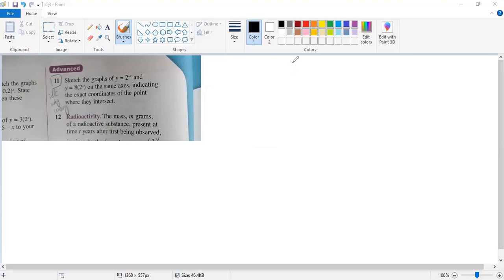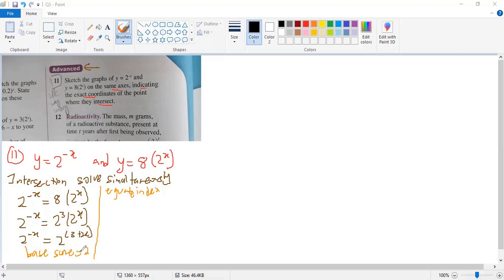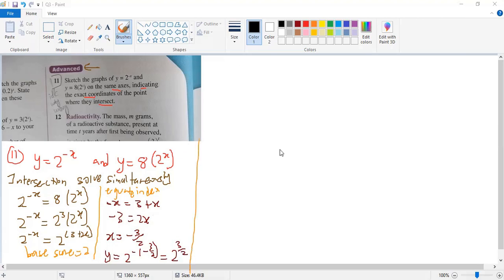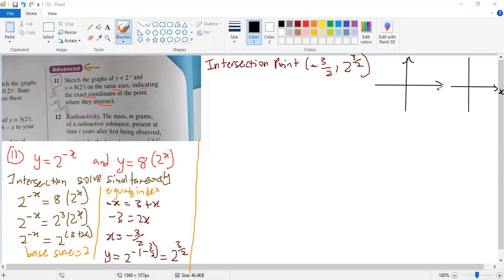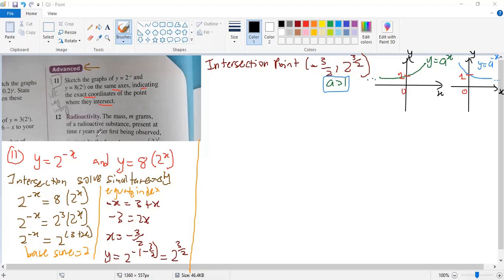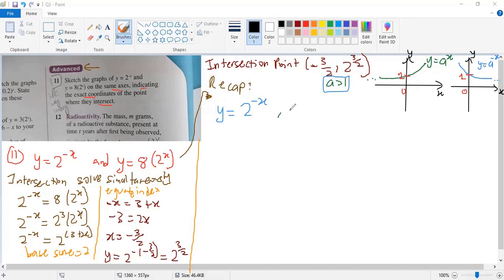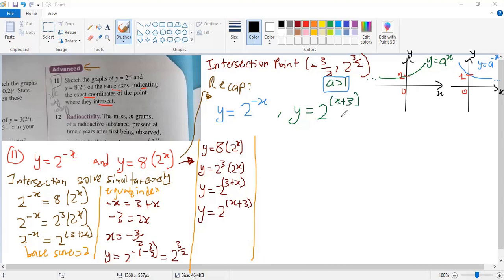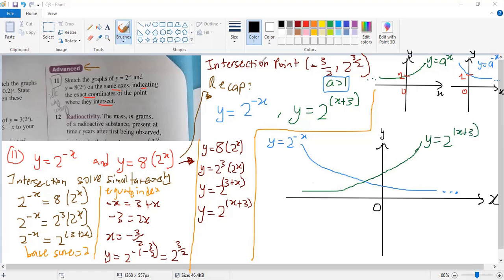Exponent Graph Sketching y = 2^ x and y = 82^x